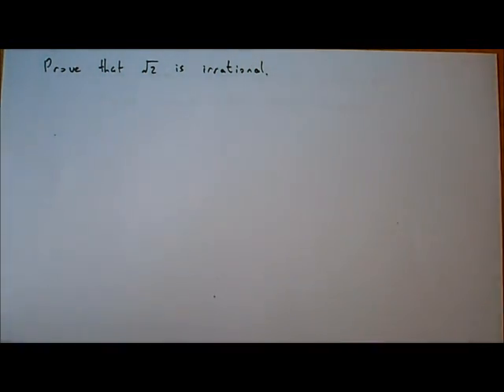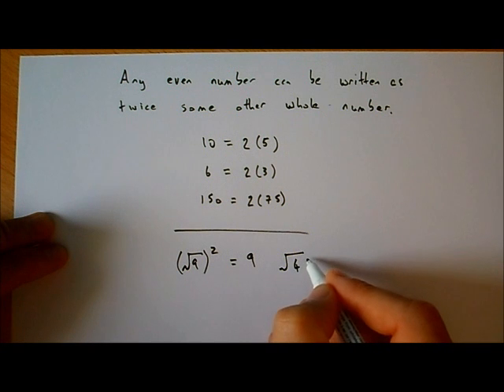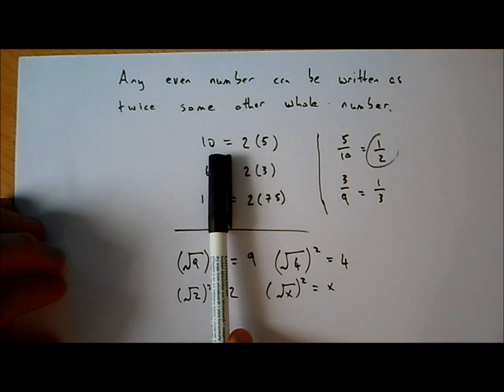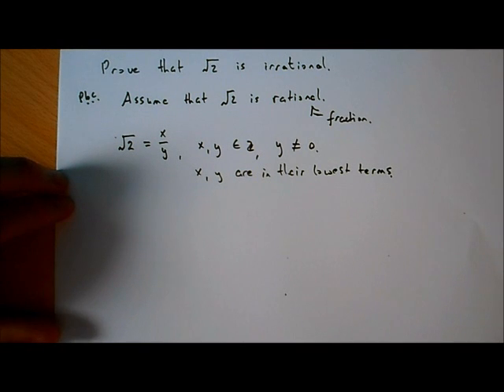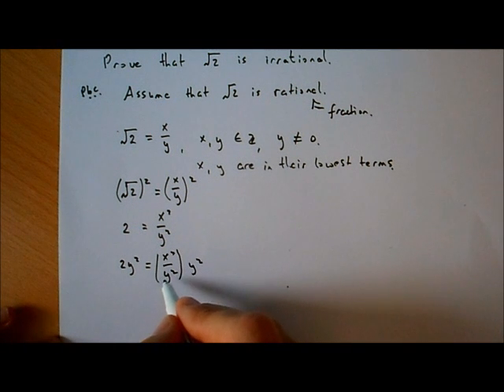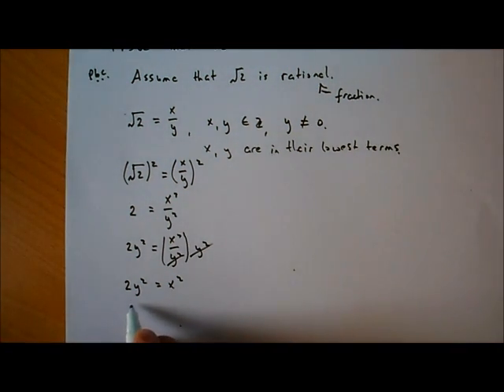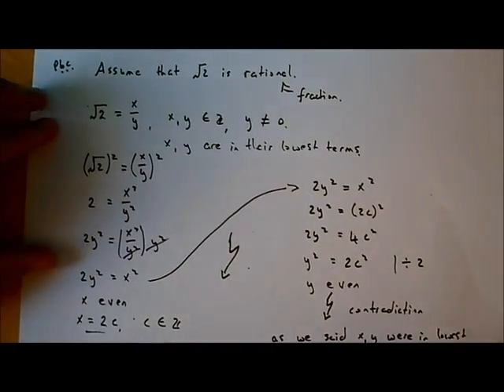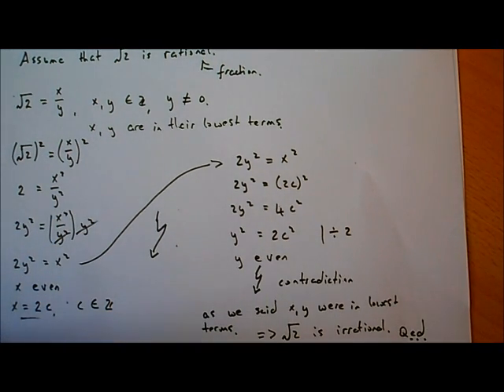Proof that Root 2 is Irrational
In this video I use a proof by contradiction to show that Root 2 is irrational.